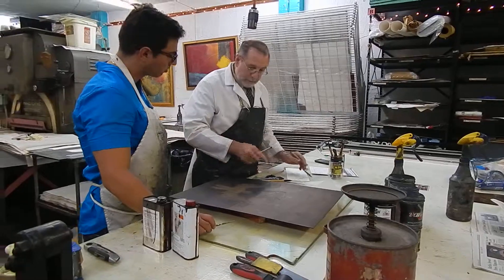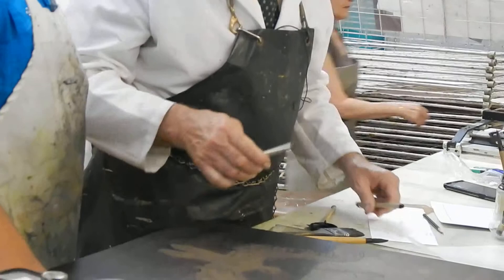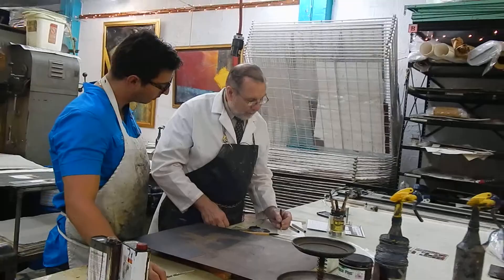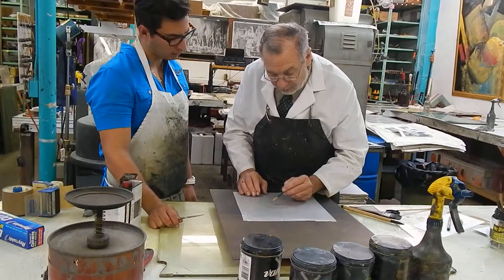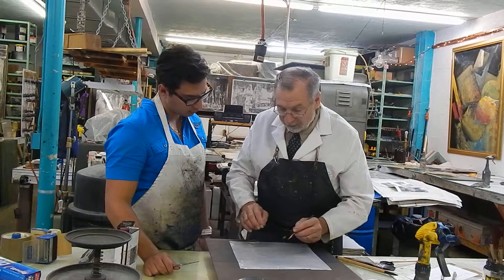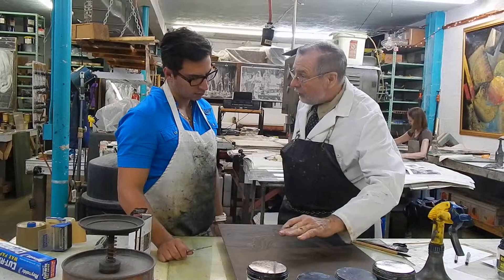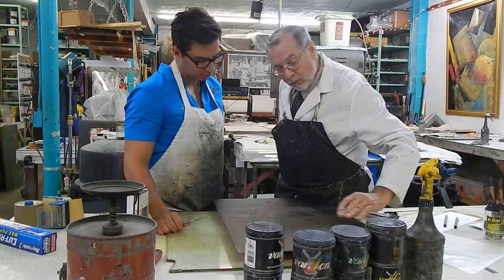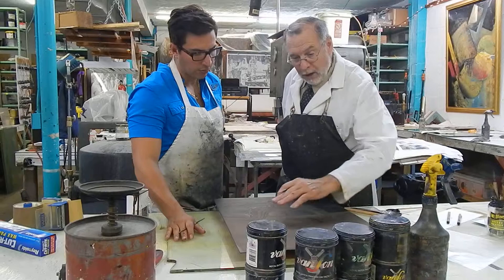MasterPrintmakerWorking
Master Printmaker Louis F. Dow working with printmaker Marco Caridad.